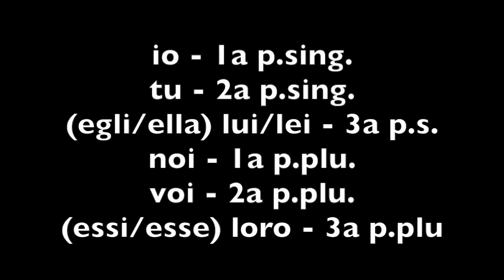Learn Italian grammar: personal subject pronouns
Italian language video lessons on Italian grammar, vocabulary, and conversation.

- "Grazie" button below each video to donate if you enjoyed the lesson

🎙️ on Amazon Music and Audible